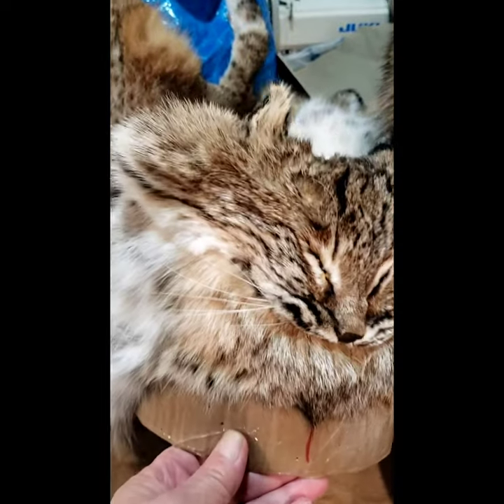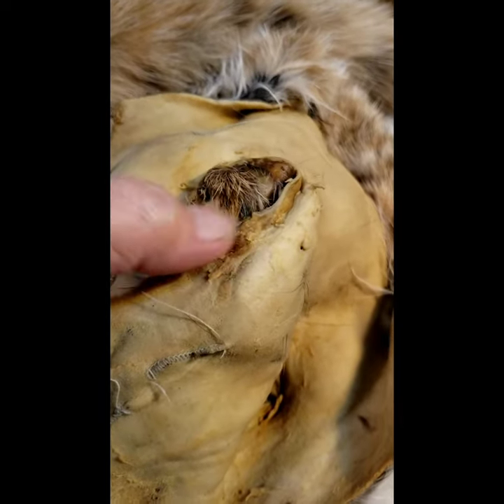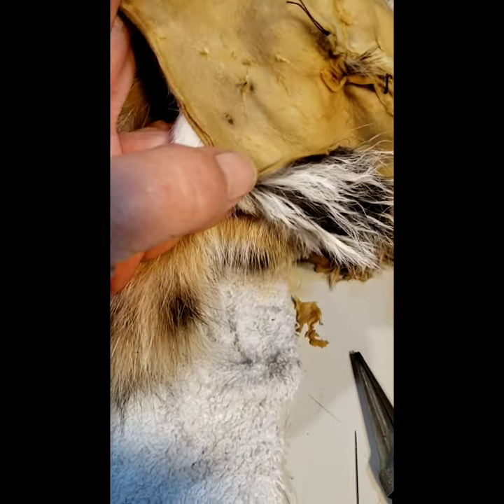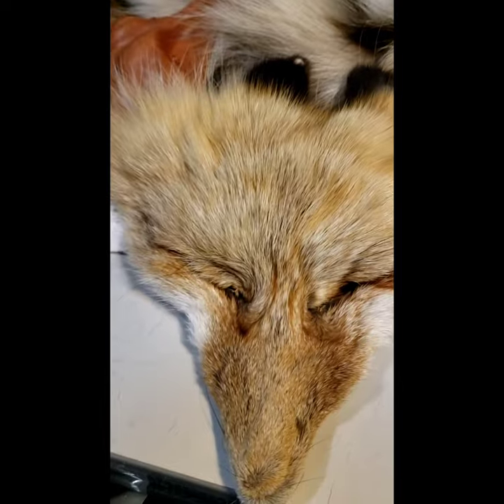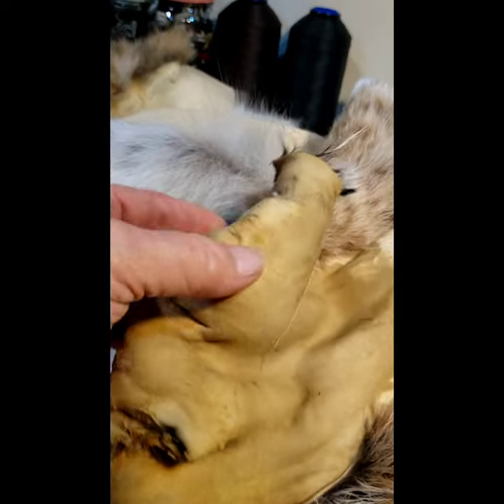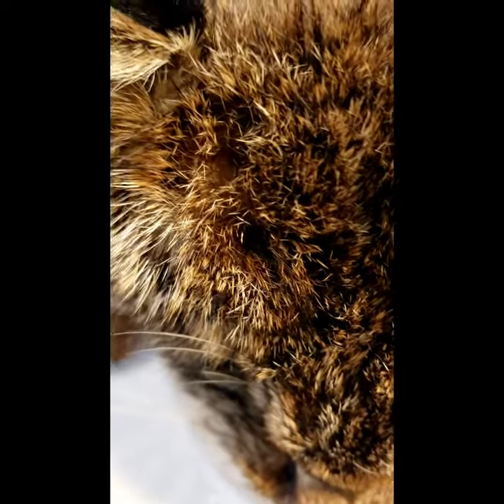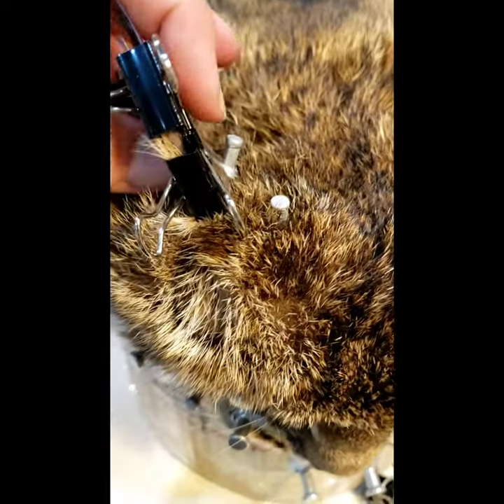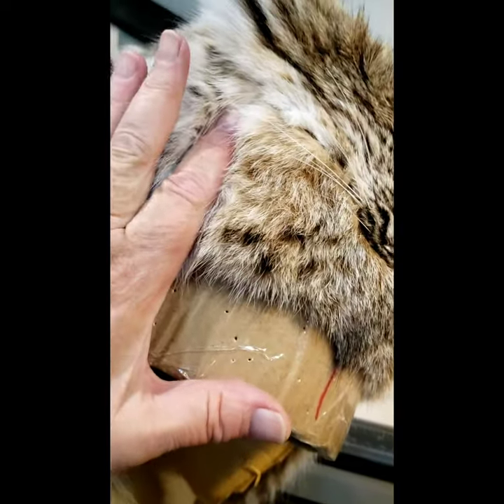Form a fur face, Fox, Bobcat, Raccoon for hats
Step by step on how to form a fur face for use on the front of a hat. I hope you find this helpful.